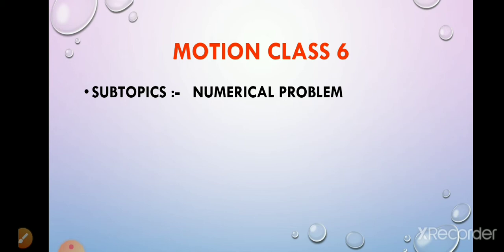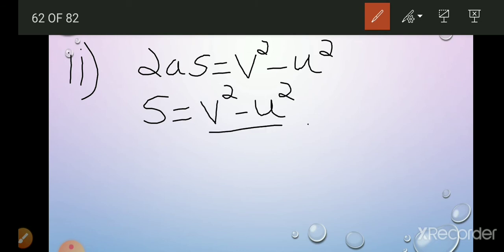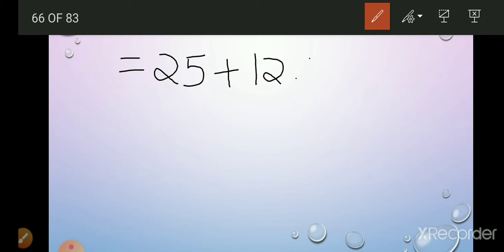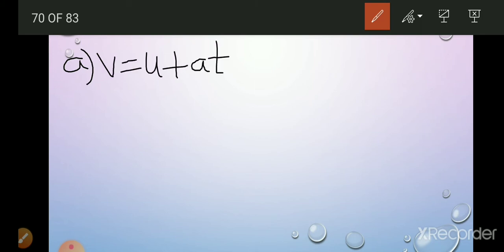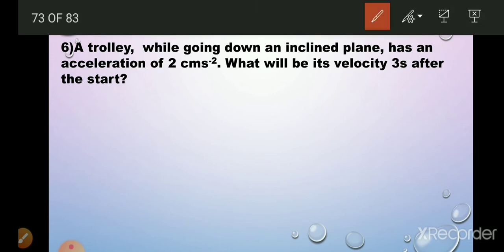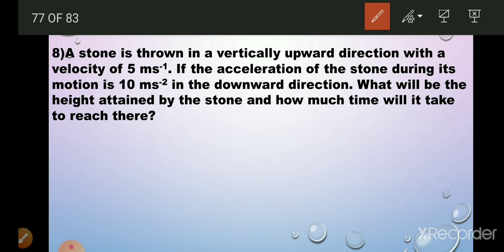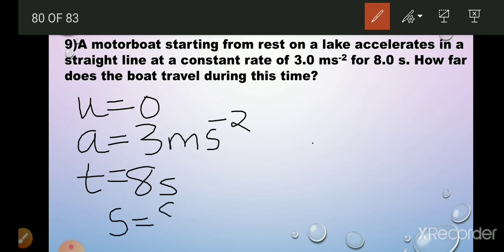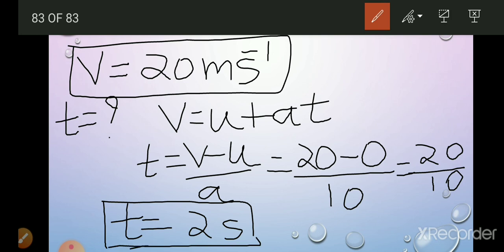class 9 Motion part 6 numerical problems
problems on equations of motion